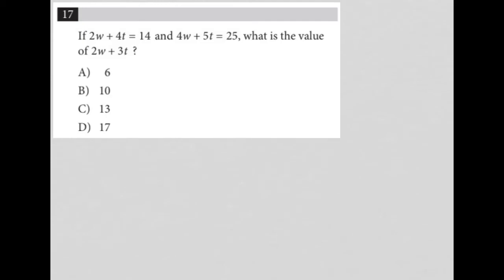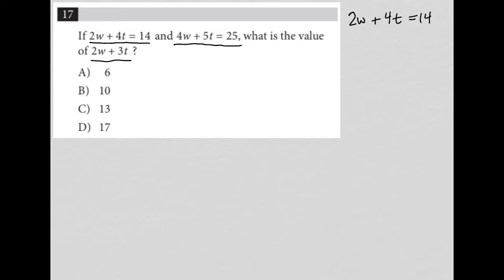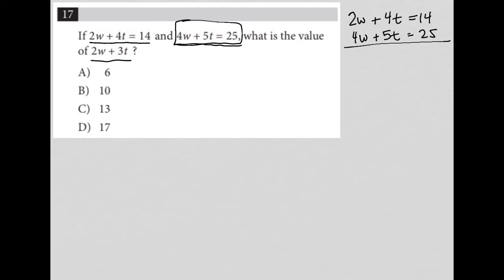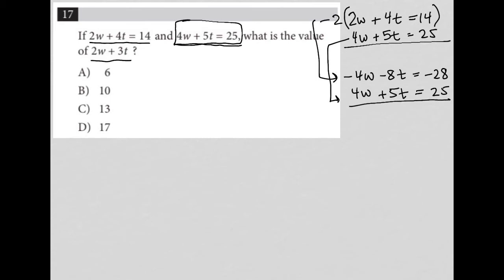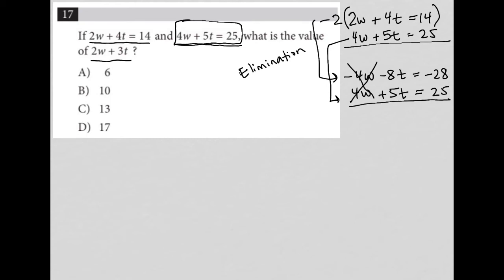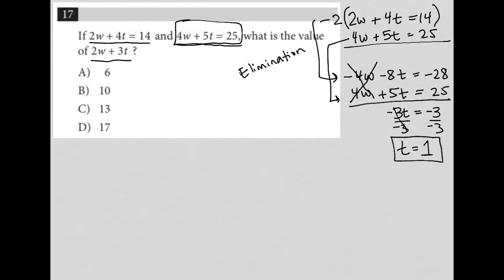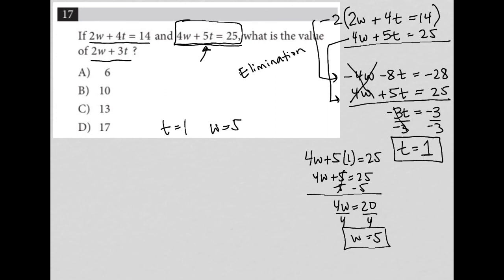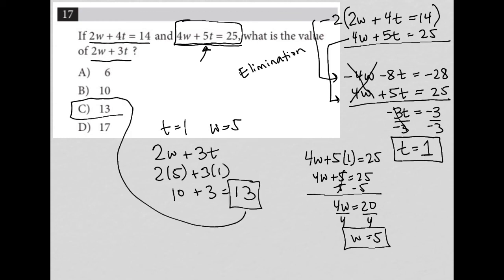If 2w + 4t = 14 and 4w + 5t = 25, what is the value of 2w + 3t ?